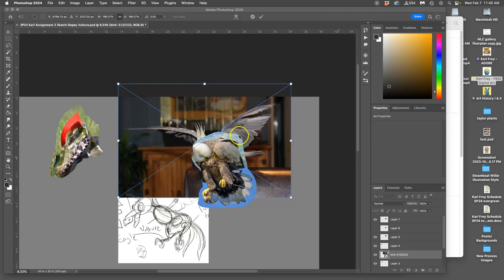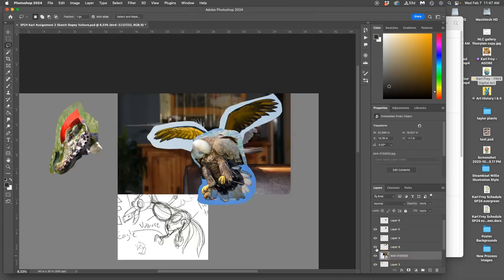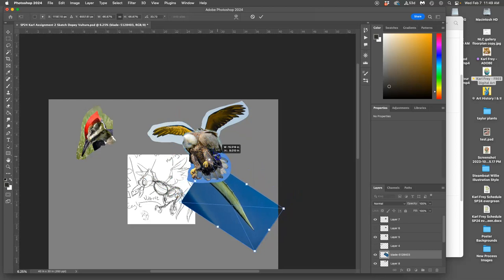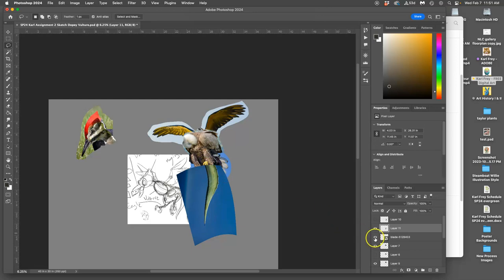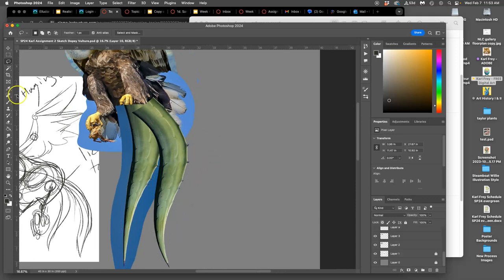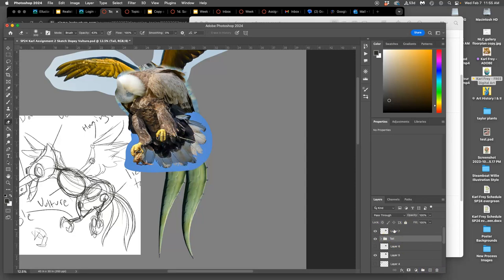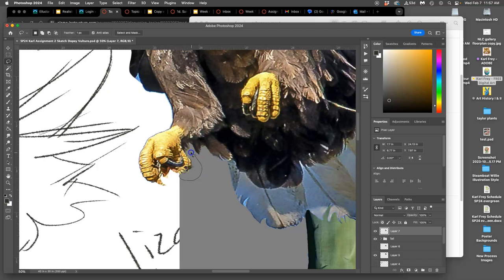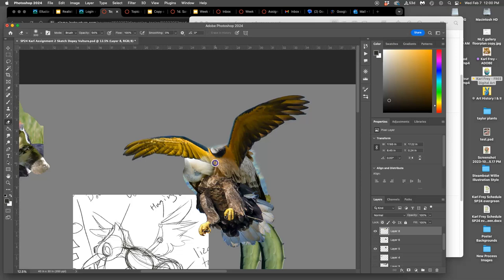4 Placing and Trimming Your Asset Layers